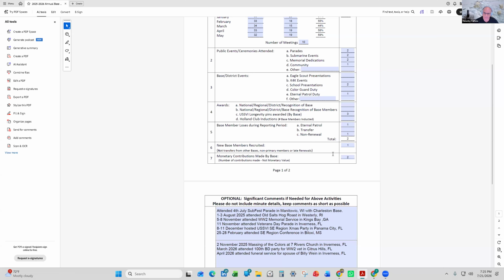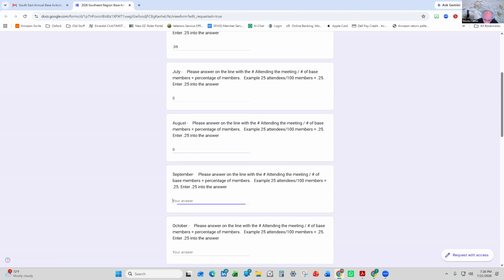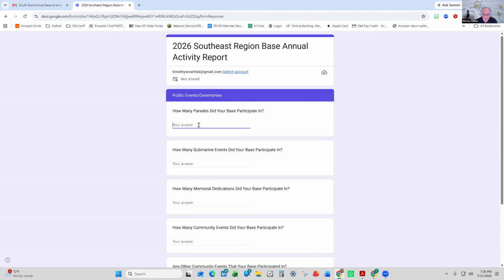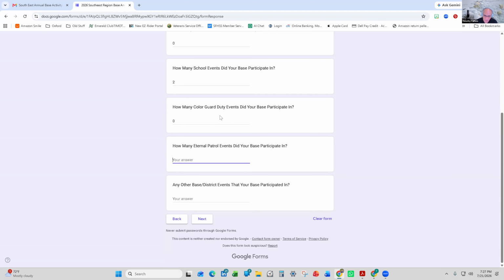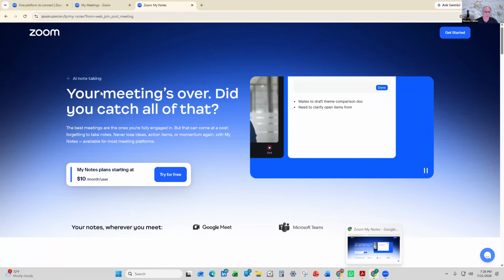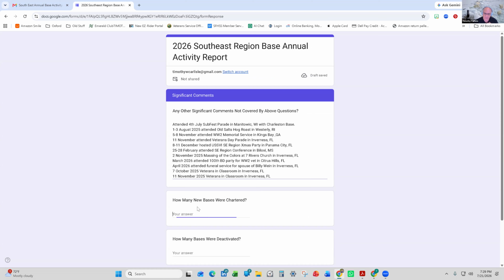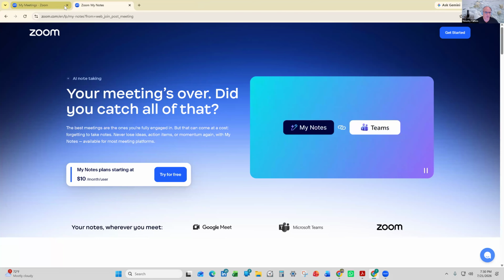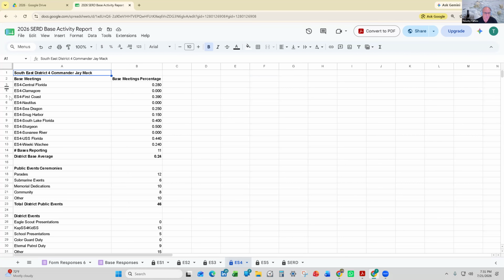2026 Base Activity Report